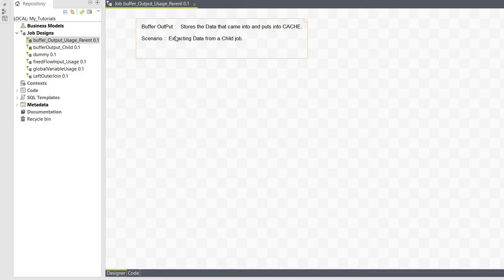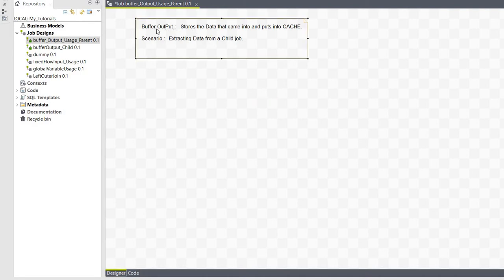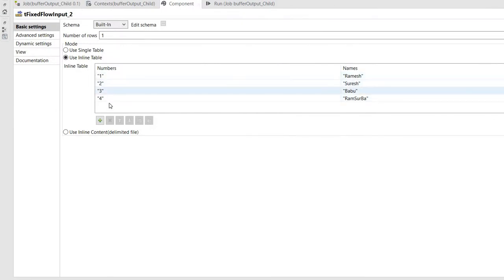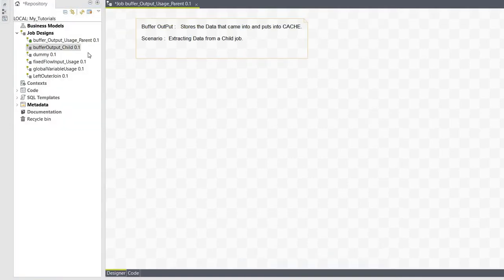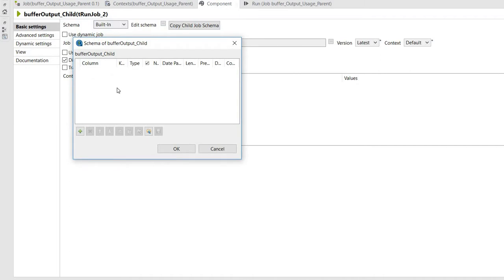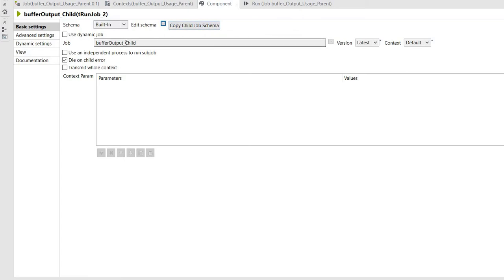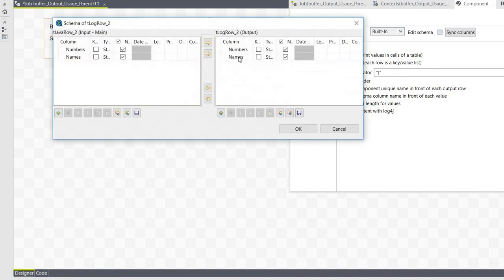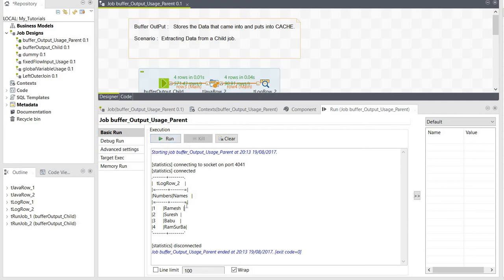Buffer Output Usage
tBufferOutput Component Usage